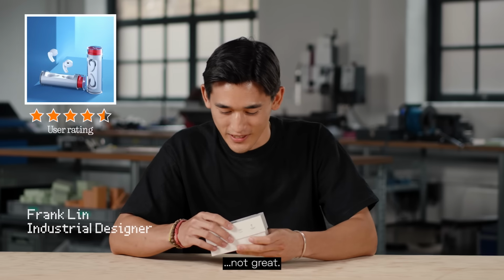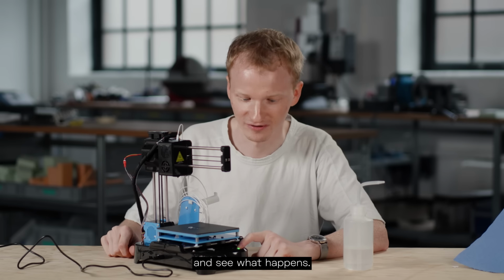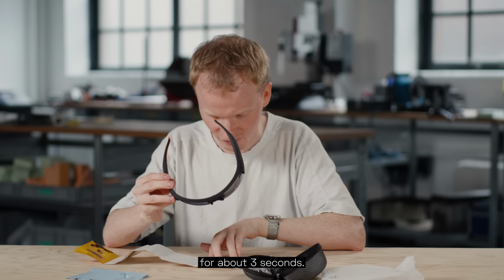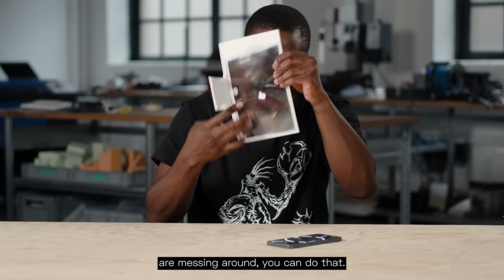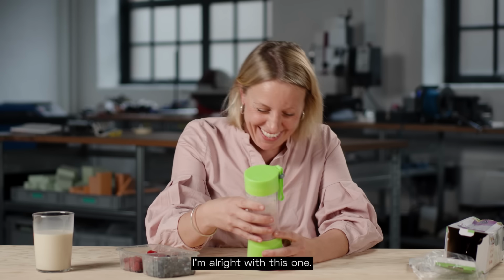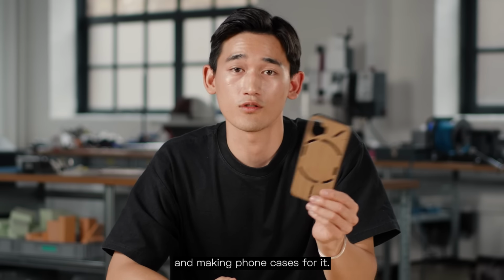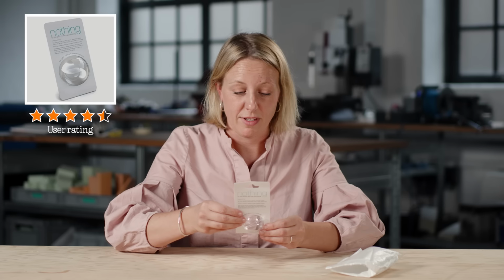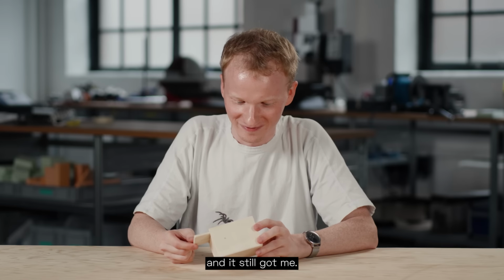Design Experts React to Shady TEMU Products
Sit down with the Nothing Design team as they review viral scam products from online marketplace, TEMU.

➤ Chapter Markers:
0:00 Intro
0:24 Earbuds
1:12 3D Printer Pt. I
1:46 AirPods Max
2:46 Smart Glasses
3:41 Screen Amplifier
4:26 Can Opener
5:00 Portable Blender
5:32 Mechanical Keyboard
6:16 Phone (2) Phone Case
6:52 3D Printer Pt. II
7:48 Nothing
8:42 Spooky Surprise